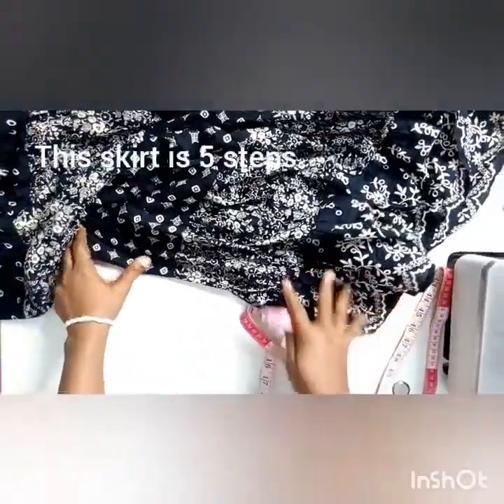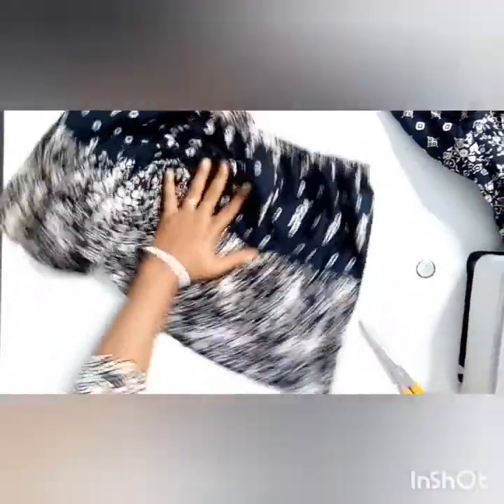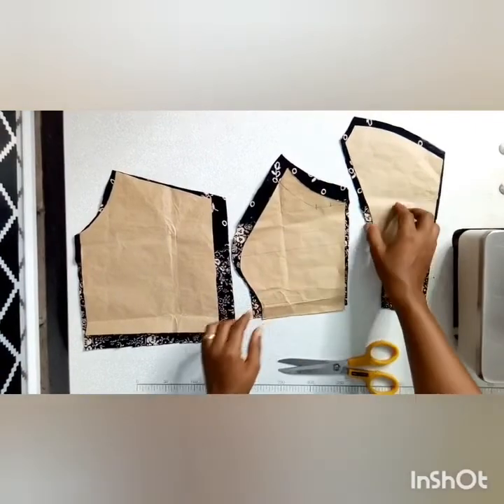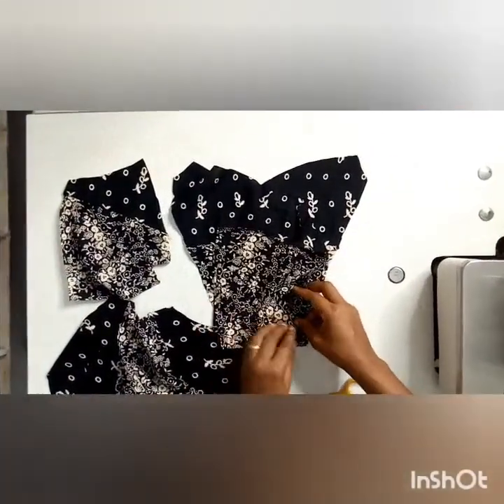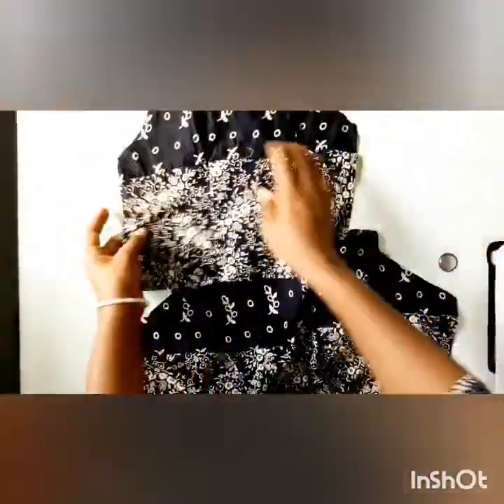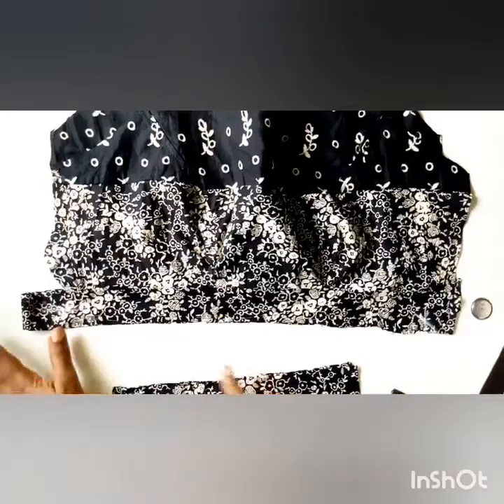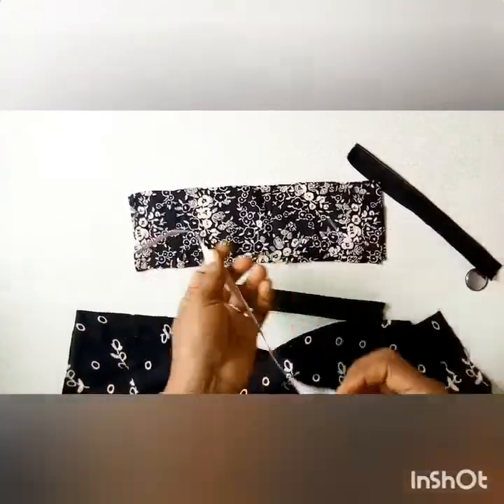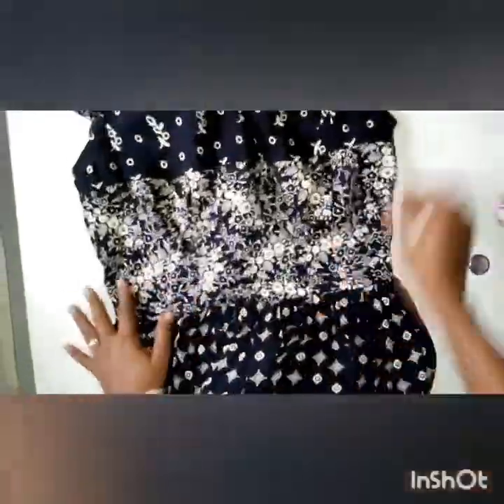DIY: TURN MAXI SKIRT TO A DRESS/ THRIFT FLIP MAXI SKIRT INTO A DRESS.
This video will guide you to DIY your maxi skirt into a stylish dress.
With this tutorial you can easily DIY old clothes into new ones.
Refashion/ Convert your old long skirt into a short/ long dress.
Maxi skirt thrift flip.

Here is a link to my previous video on how to sew a bra top/sports bra/ yoga bra.